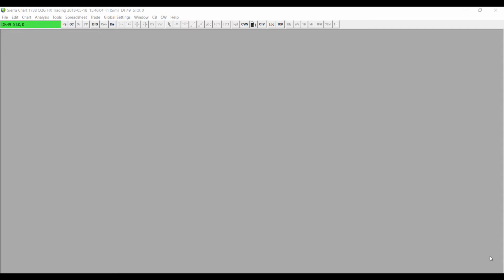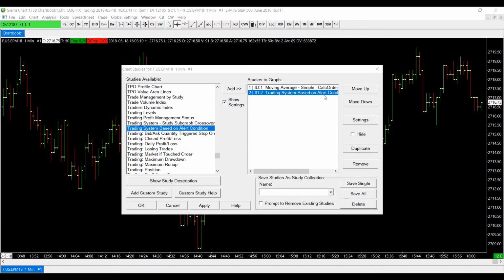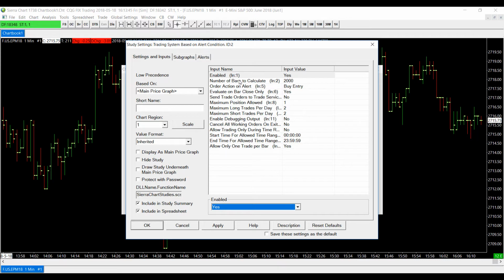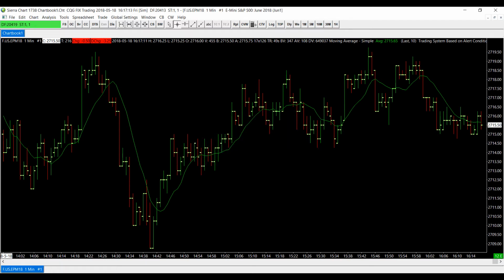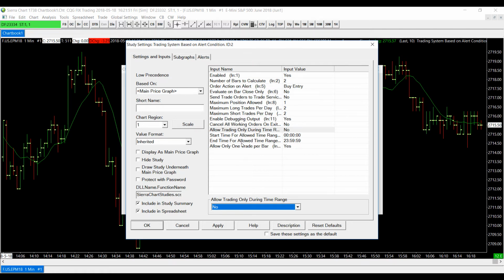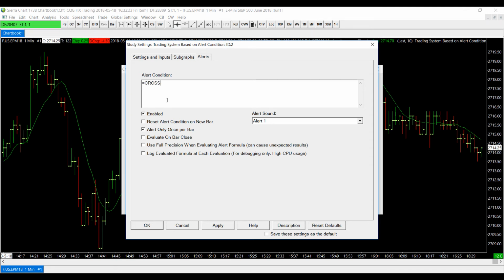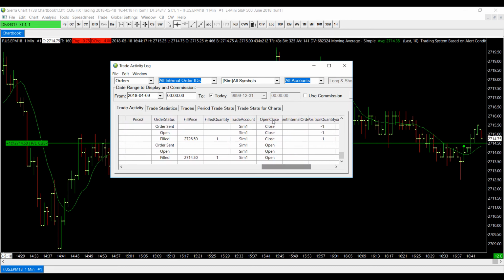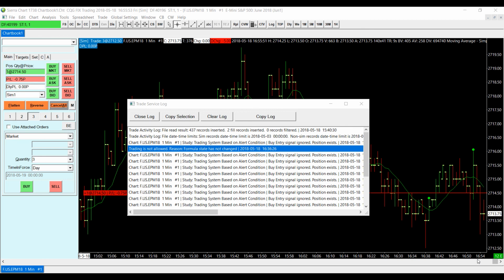Sierra Chart - Automated Trading System Based on Alert Condition | Optimus Futures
The Trading System Based on Alert Condition is an automated trading system study which will submit a Buy or Sell order when the specified Alert Condition formula on the study becomes True.

This Trading system study can be used in Trade Simulation Mode if you do not want it to submit real orders.